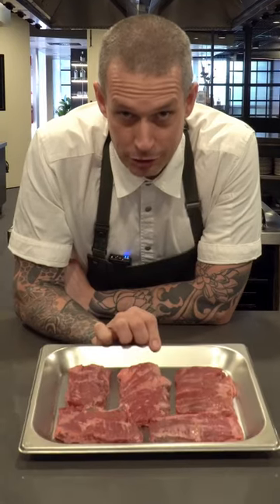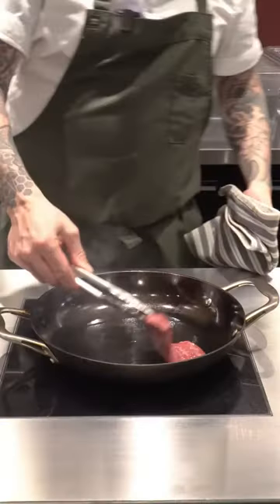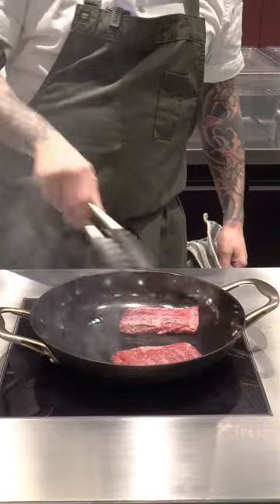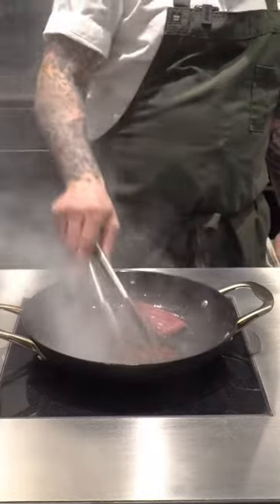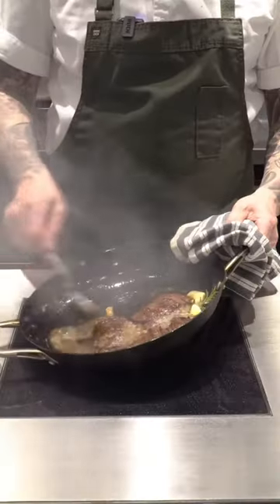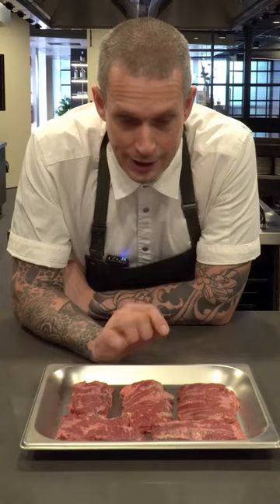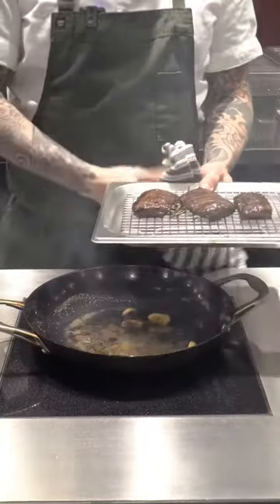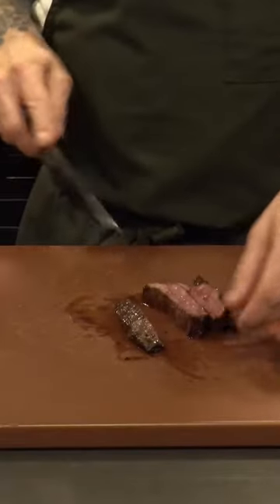4 Have you tried skirt steak